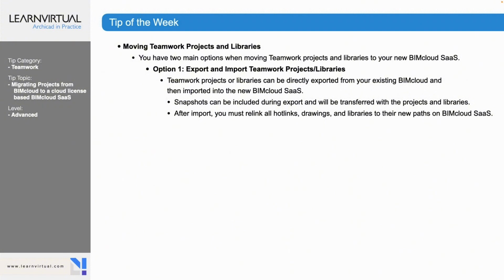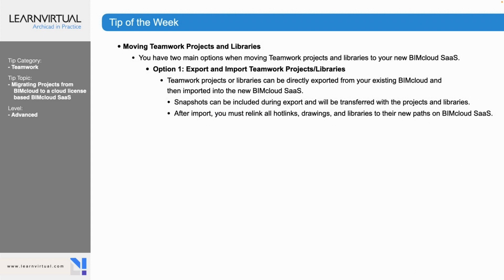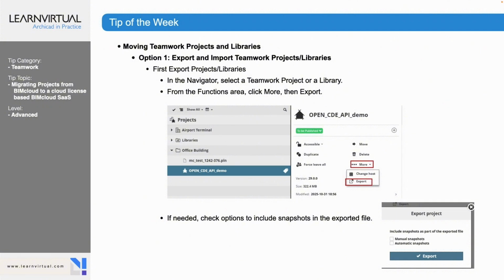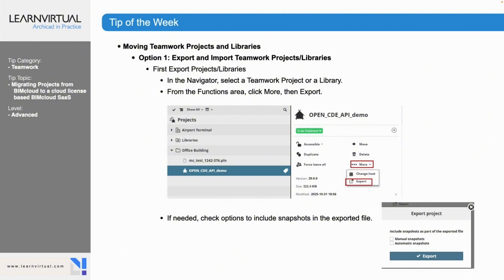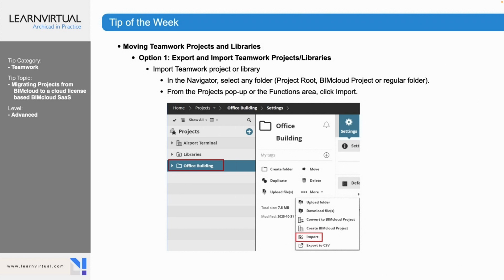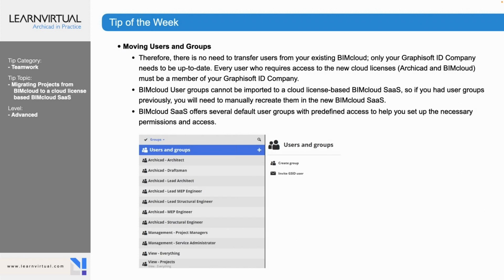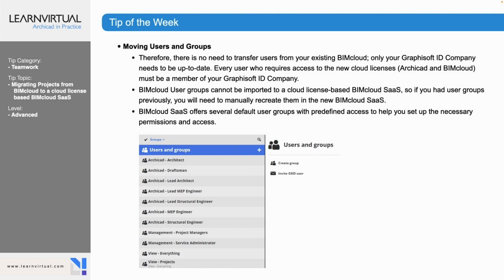🚀 Effortless Project Migration with BIMcloud | Step-by-Step Guide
Moving your Archicad projects to BIMcloud doesn’t have to be complicated! In this video, we’ll walk you through the entire migration process — from preparing your projects and managing teamwork data to ensuring a smooth transition for your team.

✅ What you’ll learn:

- How to safely back up and prepare existing projects
- Best practices for uploading to BIMcloud
- Tips to avoid common migration issues
- How to maintain project data integrity post-migration

Whether you’re upgrading your BIMcloud or transferring projects to a new server, this tutorial will help you do it efficiently and with confidence.

🔗 Watch till the end for expert tips and additional BIMcloud resources.